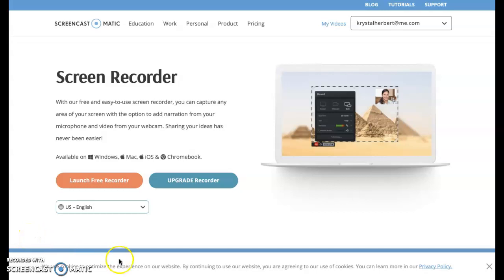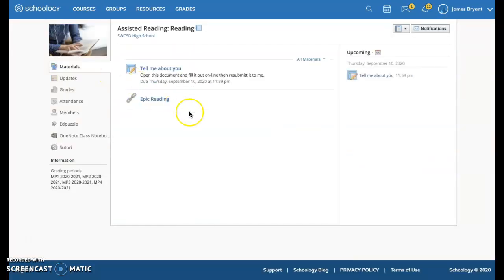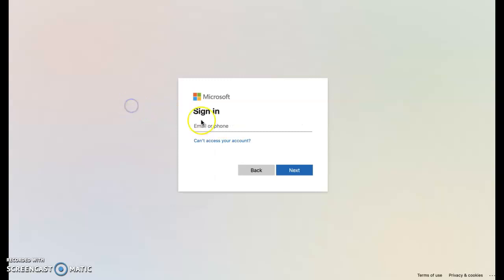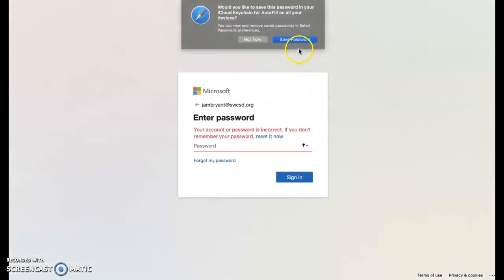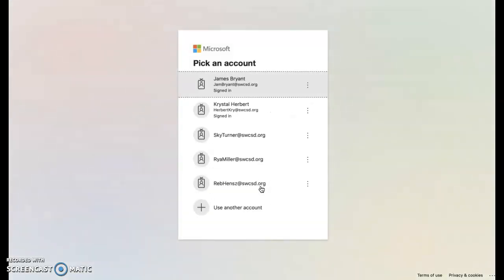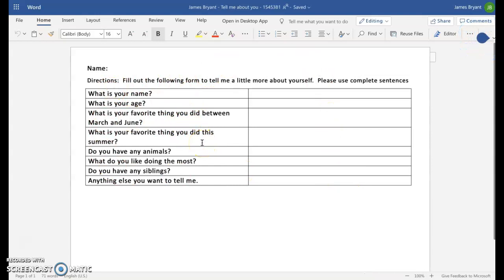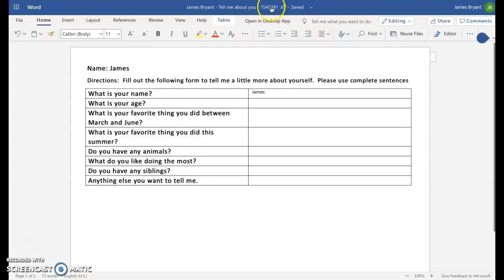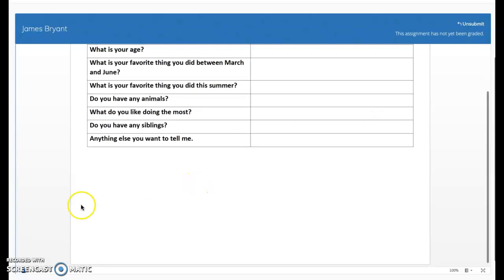How to link Schoology and One Drive on your home computer